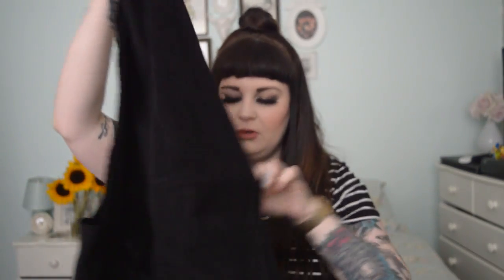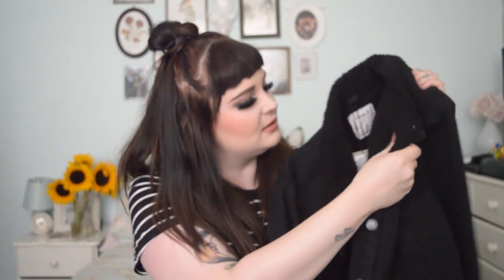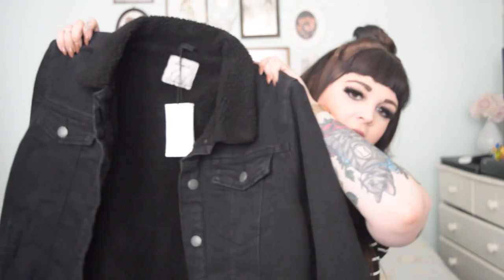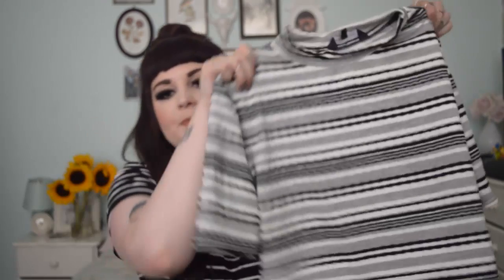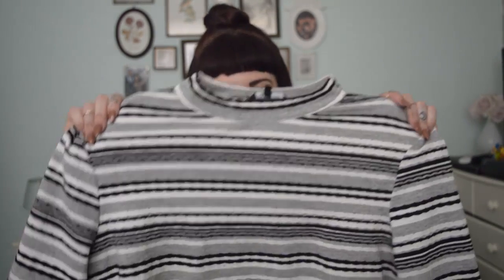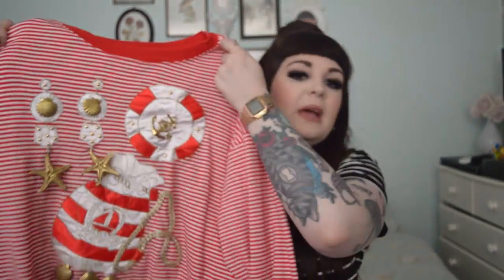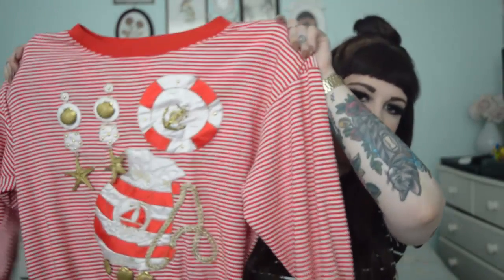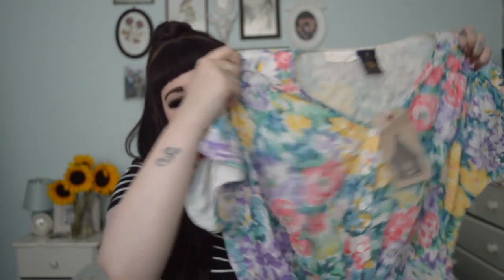POPCORN AND GLITTER: SEPTEMBER FAVOURITES HAUL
STALK ME!